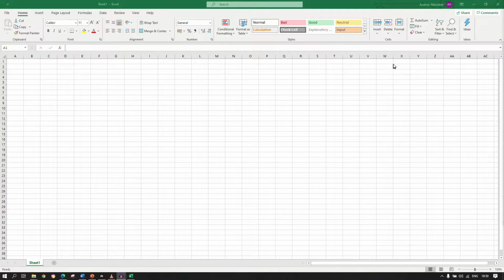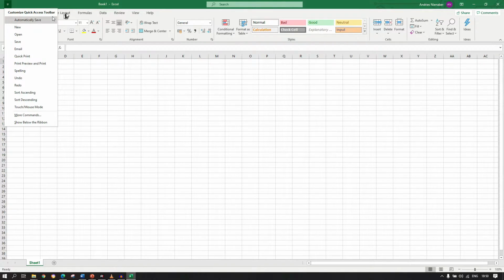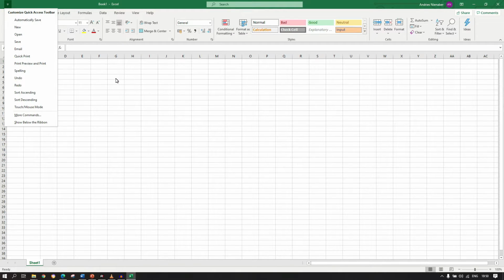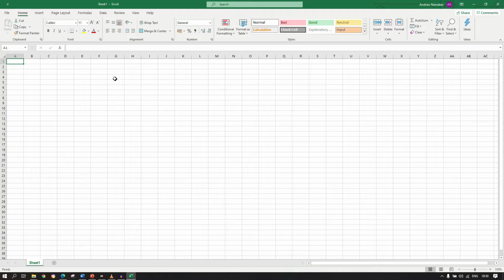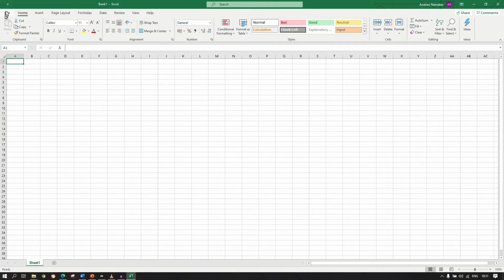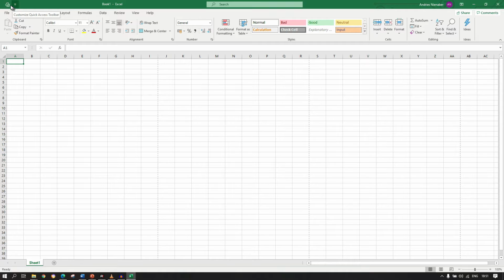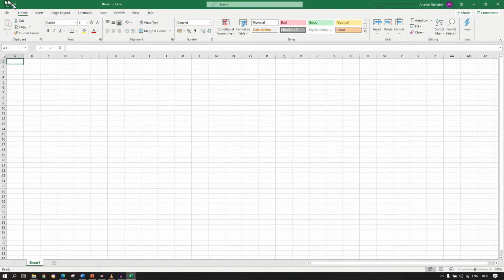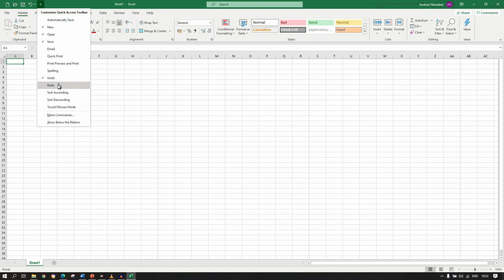The Quick Access Toolbar in Excel